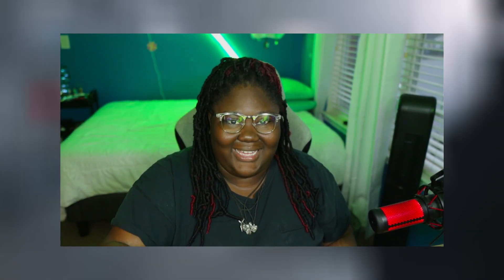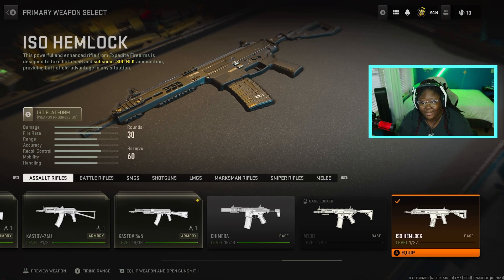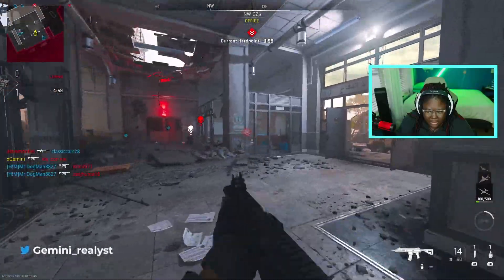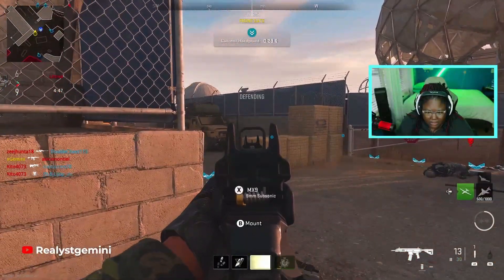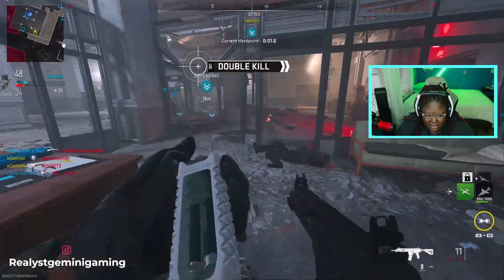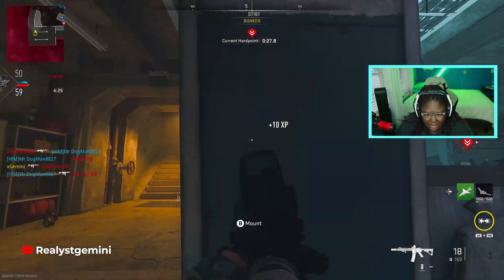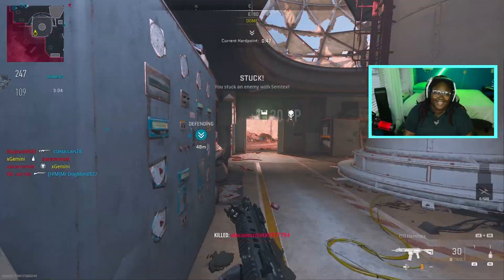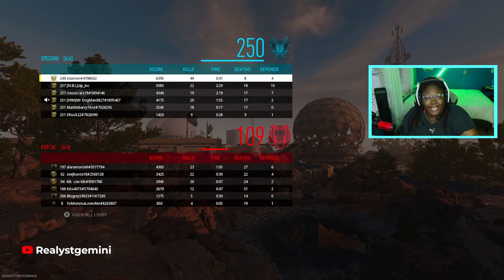"ISO HEMLOCK" Weapon and NEW MAP in Modern Warfare 2 (MW2 Season 2 update is HERE)